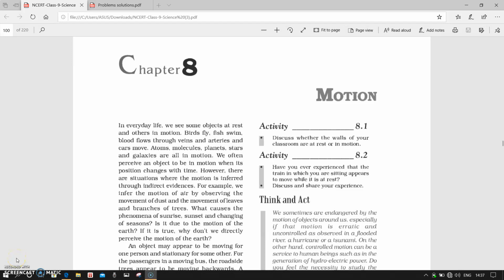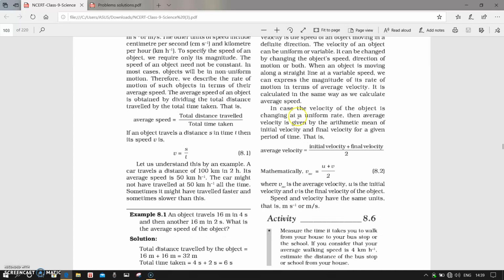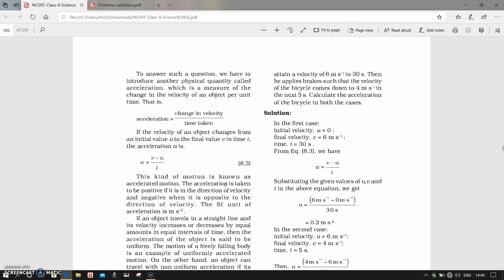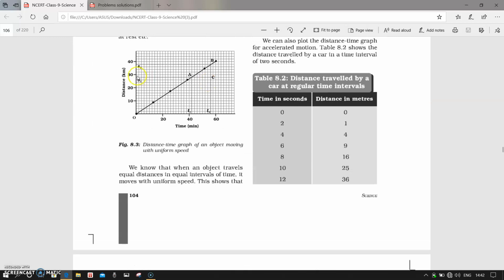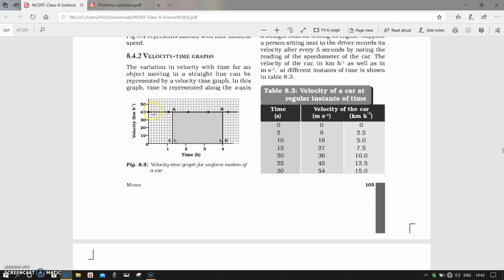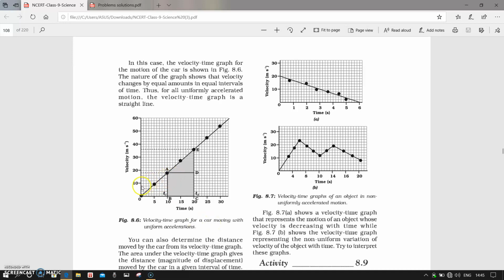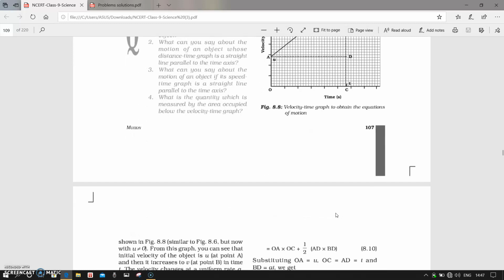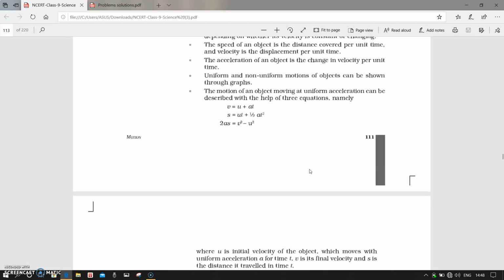SUMMARY OF CH 8 MOTION | CLASS IX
LETS REVISE WHAT WE HAVE DONE!